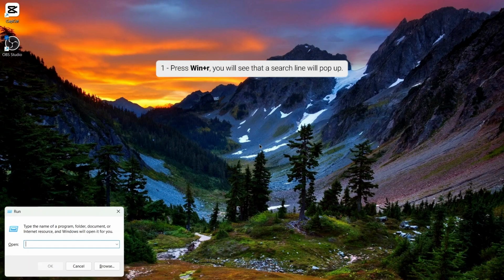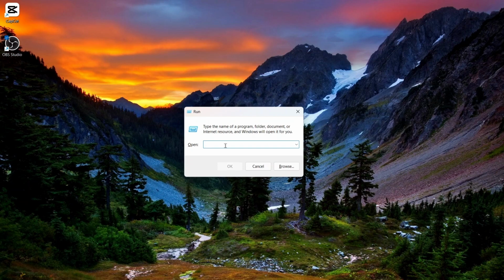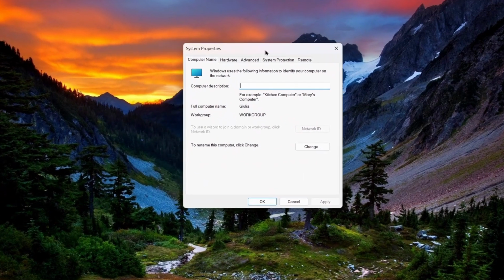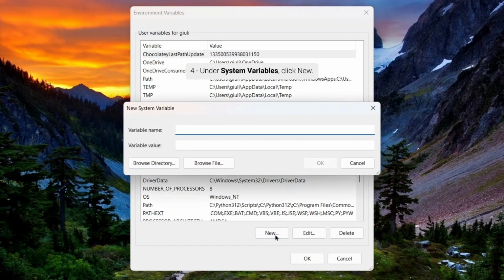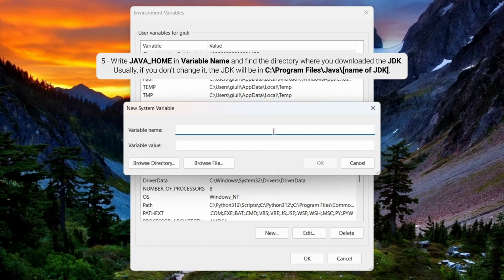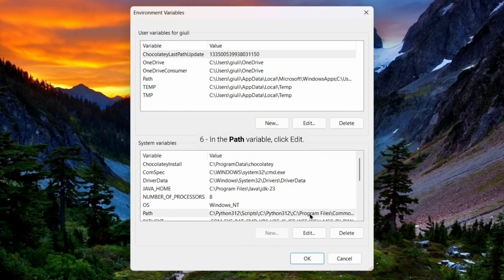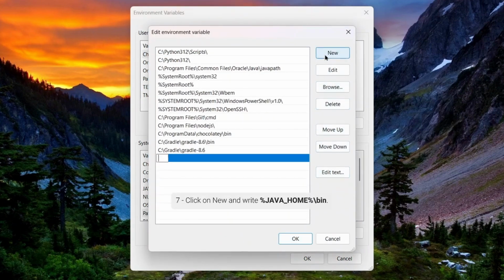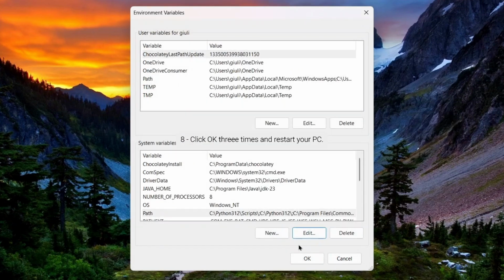How to setup the home variable in Java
📒 Video made by Giulia Meneghello under the program European Solidarity Corps.